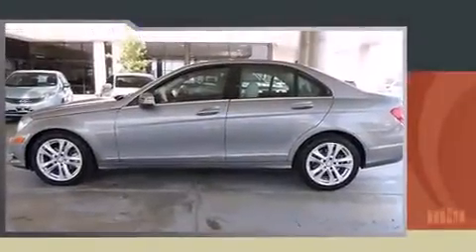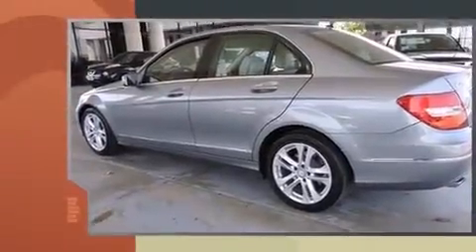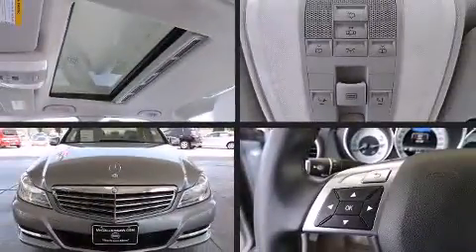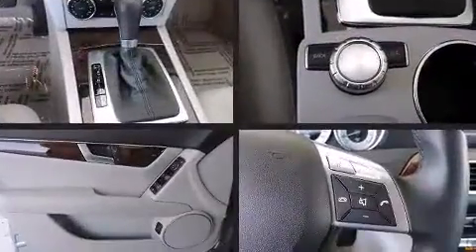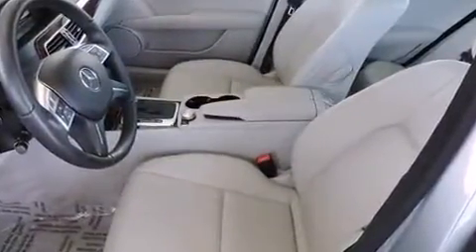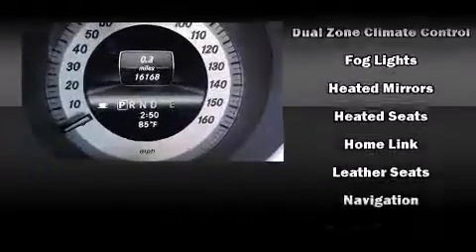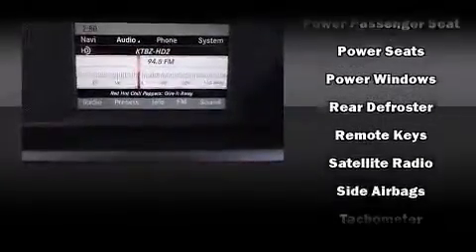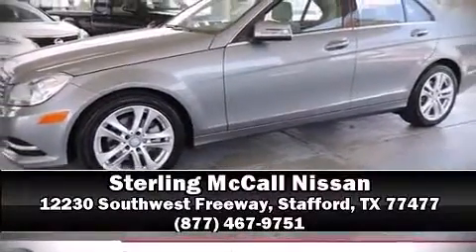2013 Mercedes-Benz C-Class C250 in Stafford, TX 77477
Climb inside the 2013 Mercedes-Benz C-Class. With less than 20,000 miles on the odometer, this 4 door sedan prioritizes comfort, safety and convenience. Smooth gearshifts are achieved thanks to the 1.8 liter 4 cylinder engine, and for added security, dynamic Stability Control supplements the drivetrain. The engine breathes better thanks to a turbocharger, improving both performance and economy. All of the premium features expected of a Mercedes-Benz are offered, including: front and rear reading lights, power front seats, tilt and telescoping steering wheel, turn signal indicator mirrors, power windows, cruise control, and 1-touch window functionality. For drivers who enjoy the natural environment, a power moon roof allows an infusion of fresh air. Mercedes-Benz ensures the safety and security of its passengers with equipment such as: head curtain airbags, front SIDE impact airbags, traction control, brake assist, anti-whiplash front head restraints, a security system, an emergency communication system, and 4 wheel disc brakes with ABS. You'll never lose visibility with rain sensing wipers, which activate automatically when the drops start to fall. Our sales staff will help you find the vehicle that you've been searching for. We'd be happy to answer any questions that you may have. Please don't hesitate to give us a call.